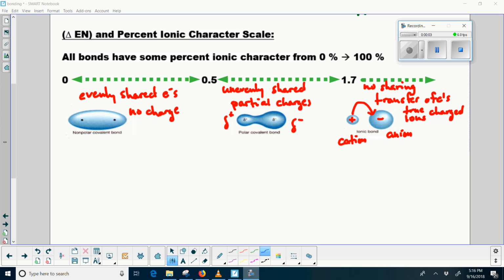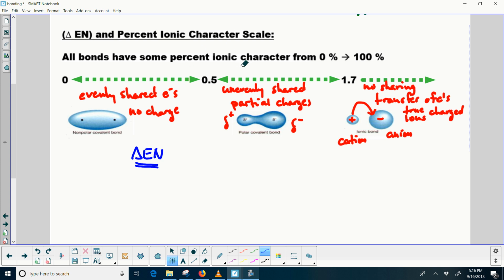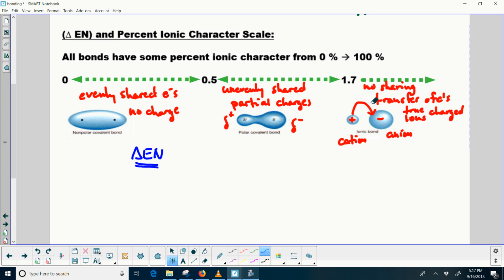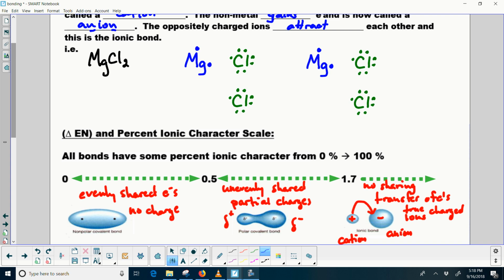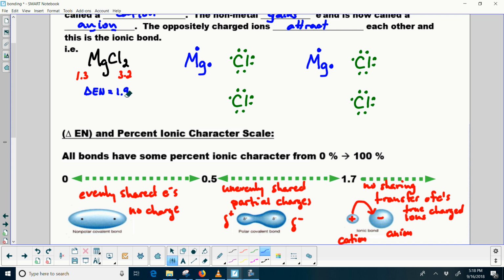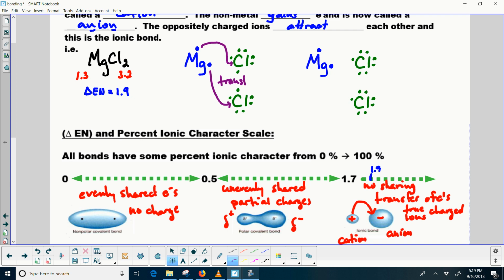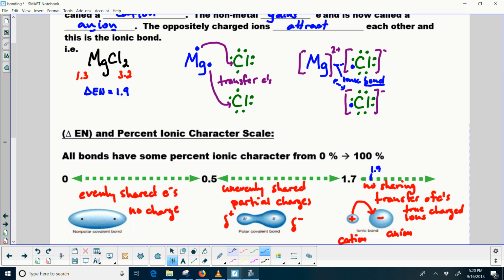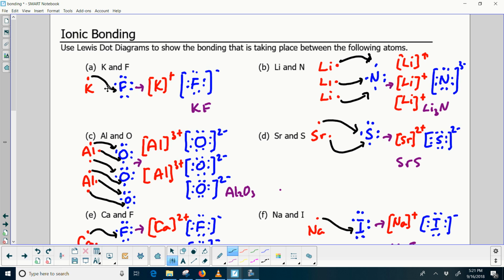lewis diagrams ionic